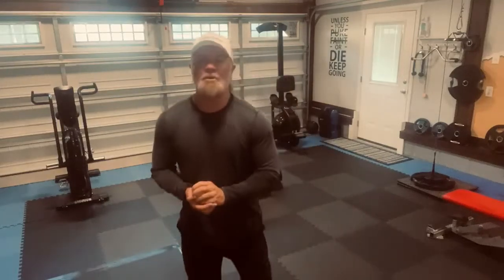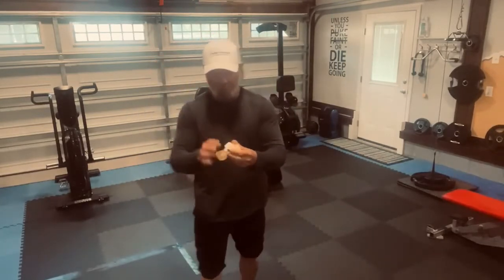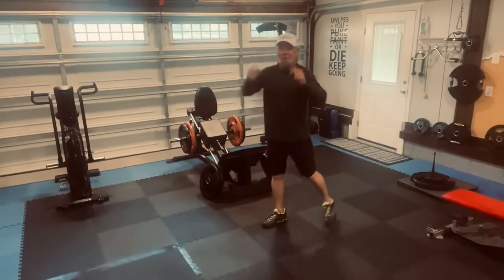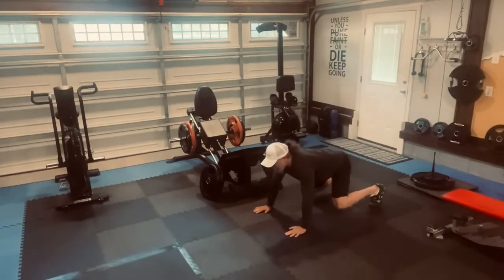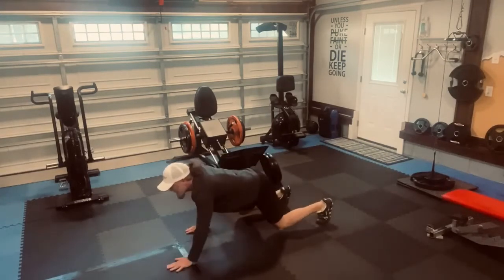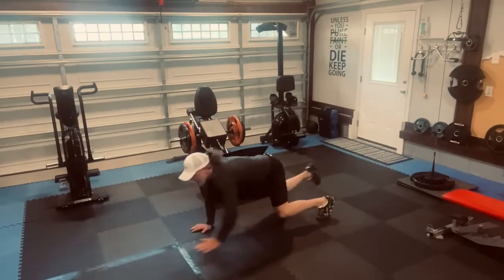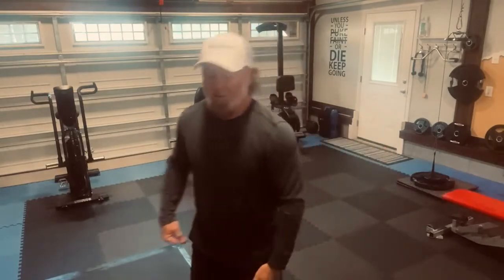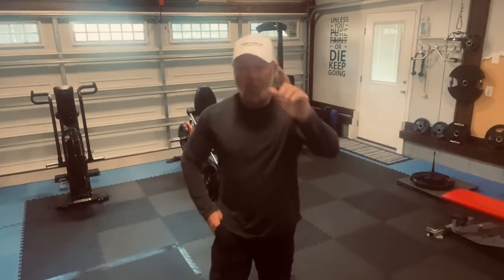Day #22 CORE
It's all about the bear crawls!  Stay compact, knees 2-3" off the ground, 5 steps forward, 5 steps back.  Breathe, go again!